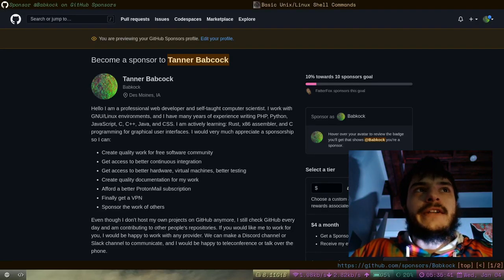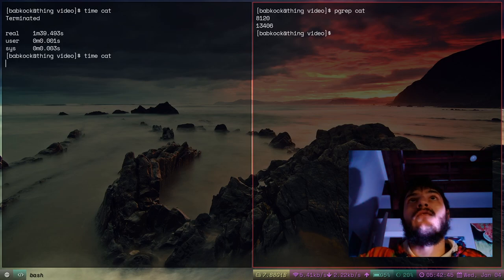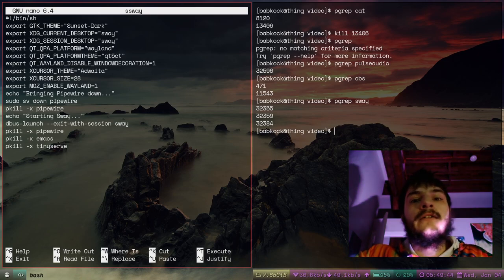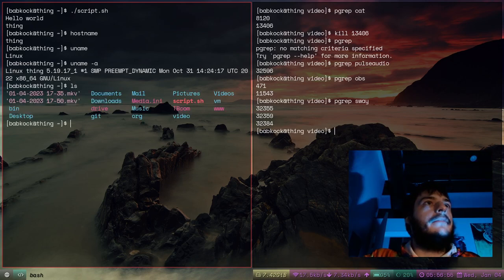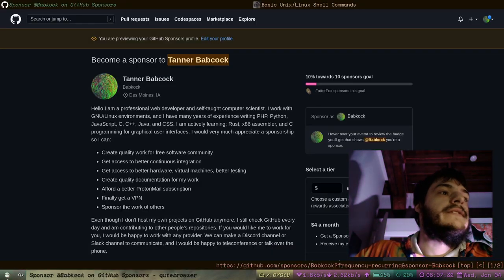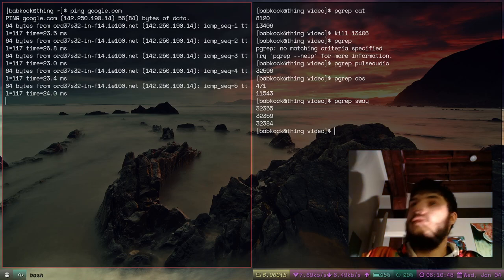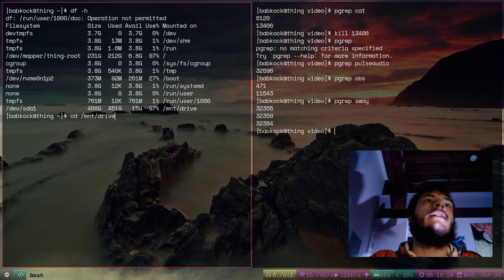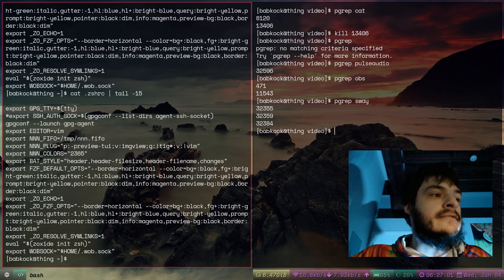Absolute Beginner's Guide to the Linux Terminal, Part 2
Do you want a rice like mine?